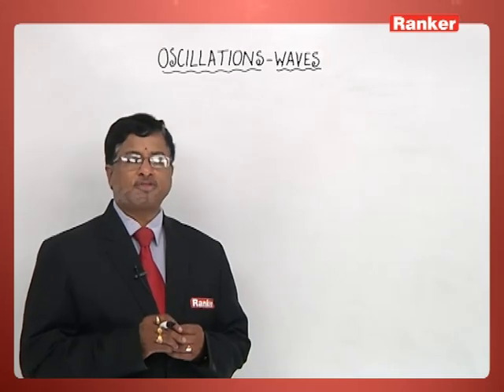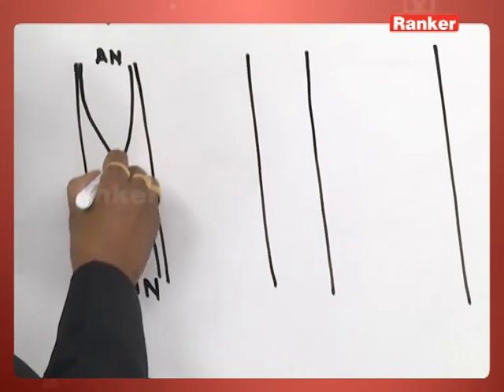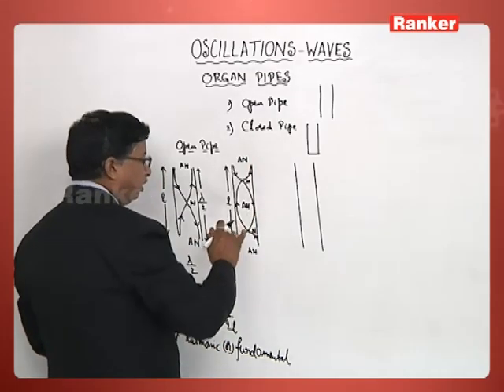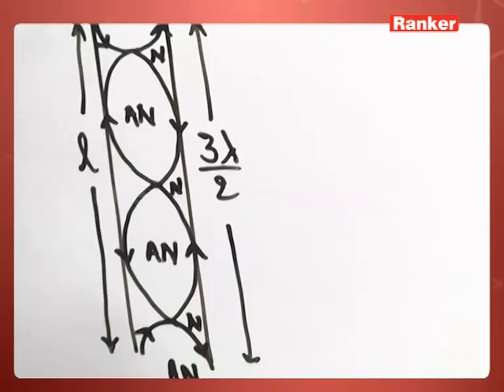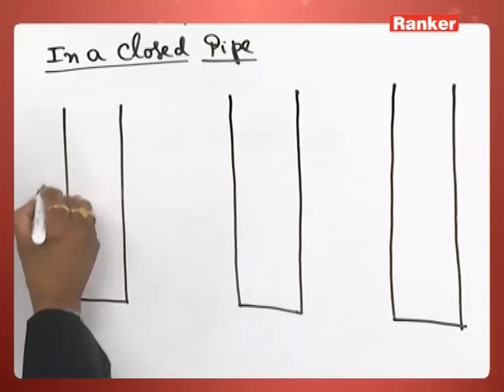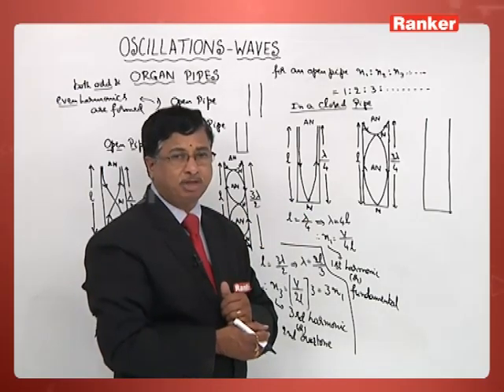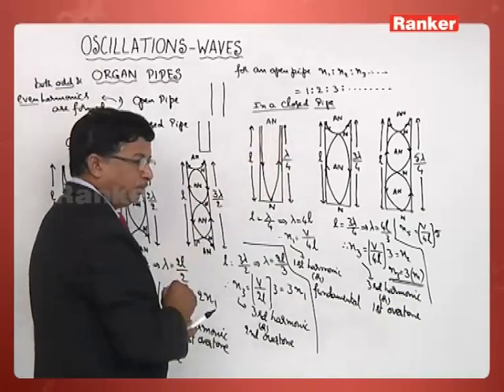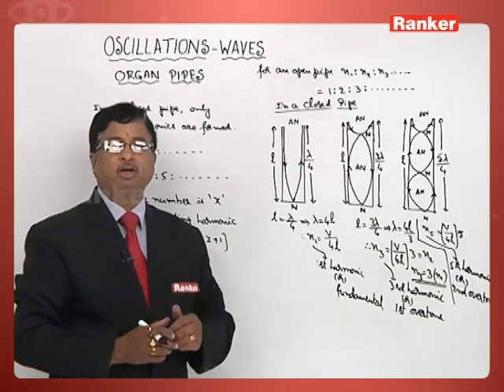Wave Motion | Organ Pipes | Physics | C. V. R Srinivasa Chary | Rankers Learning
Understand the concept of Organ Pipes in this JEE(Main)-focused Physics lecture by Professor C. V. R. Srinivasa Chary. Dive into the physics of sound waves, resonance, and harmonics in open and closed pipes. Perfect for JEE aspirants aiming to excel in wave mechanics!